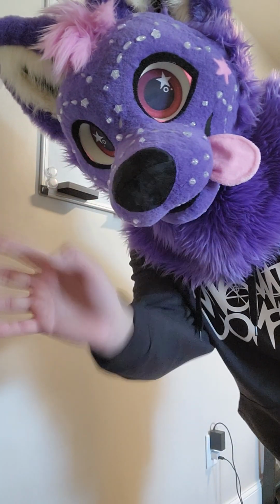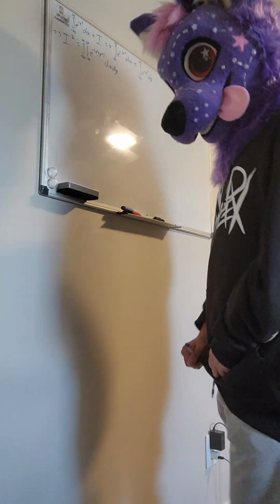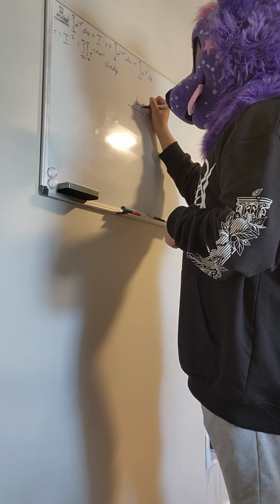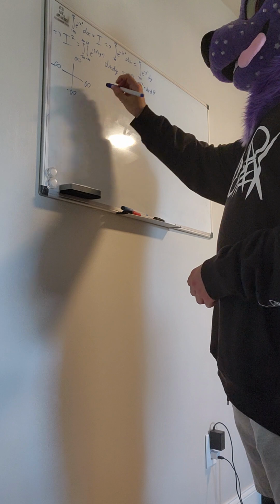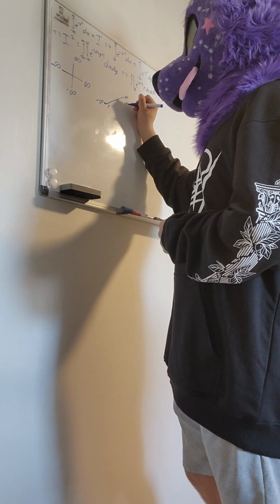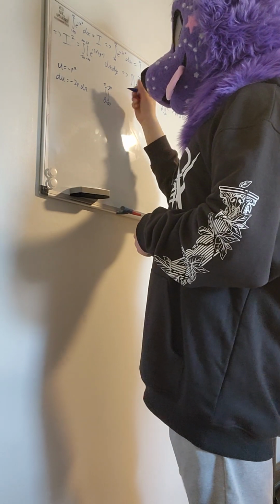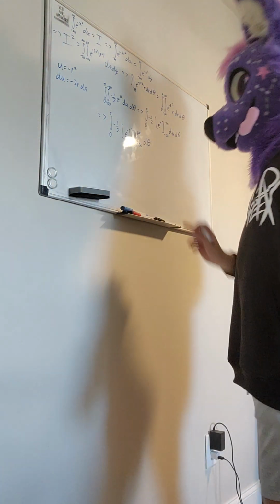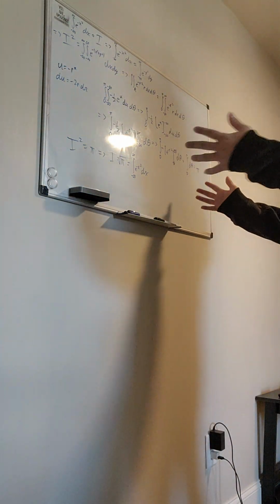Gaussian Integral with explanation